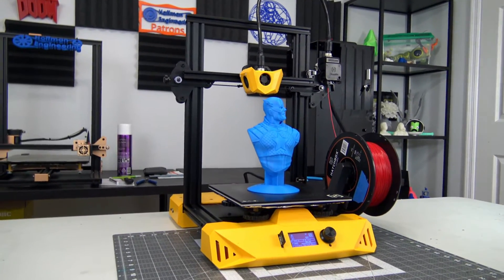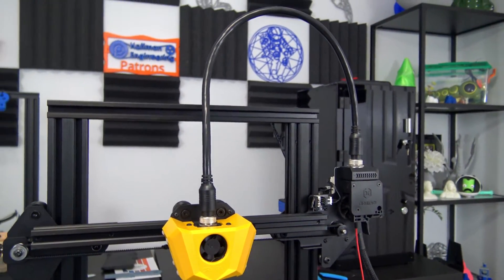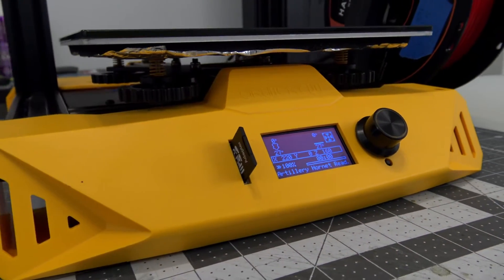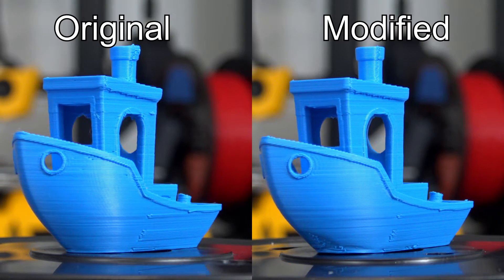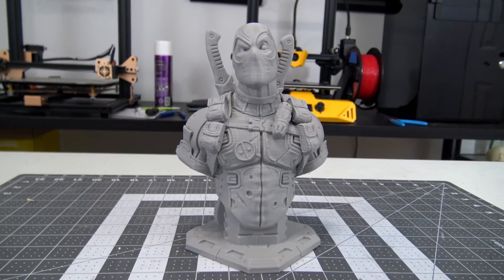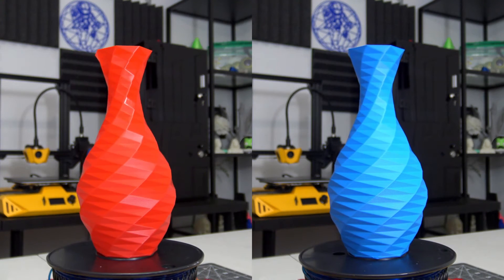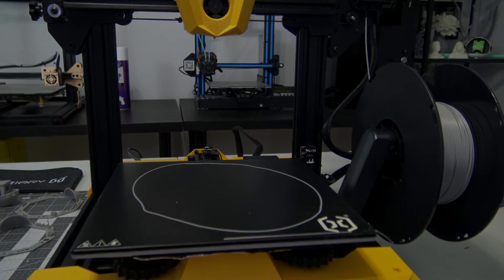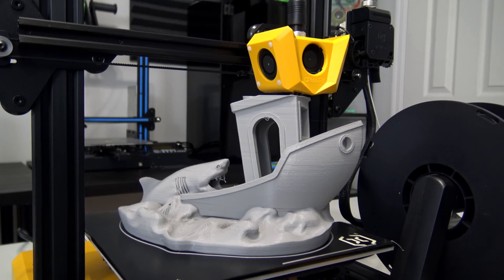A Stylish 3D Printer under $200 - Artillery Hornet Review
The Artillery Hornet is an attractive entry-level 3D printer at an attractive price, but can it also produce attractive prints? This is my review of the Artillery Hornet.

Special thanks to my tier 2 and above patrons:
* Alexandra C.
* Aaref A.
* Carl

[0:00] Intro
[0:15] Sponsor
[0:41] Specs and Overview
[3:20] Assembly
[3:50] Prints
[4:05] 3D Benchy
[4:58] Captain America Bust
[5:28] Low Poly Pokemon
[5:45] Deadpool Bust
[6:40] Large Format w/ Jaws Benchy
[7:11] Spiral Vases
[7:39] Missing Features
[8:45] Conclusion

Christopher Hoffman
Hoffman Engineering